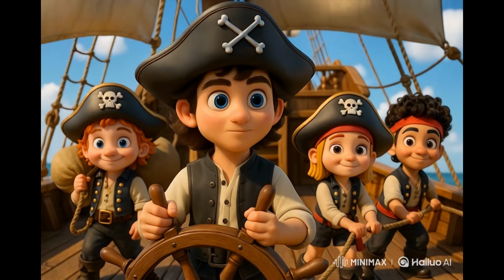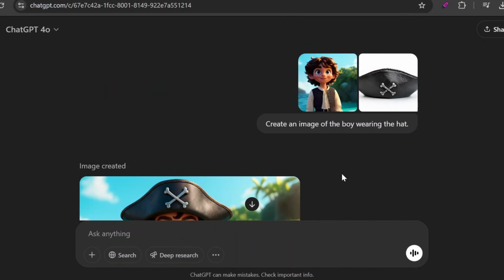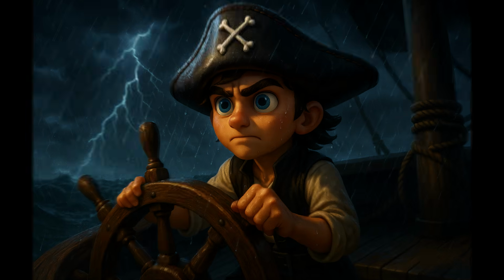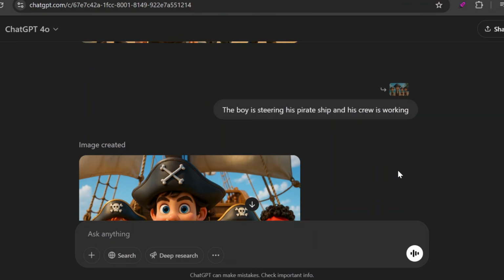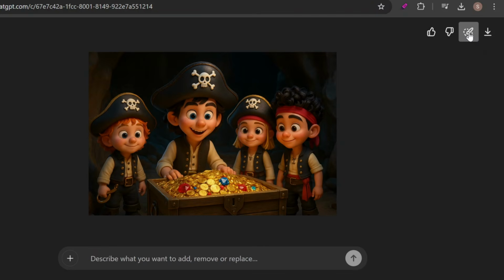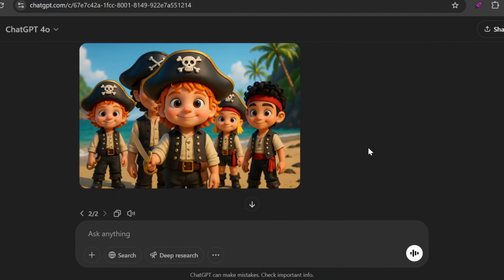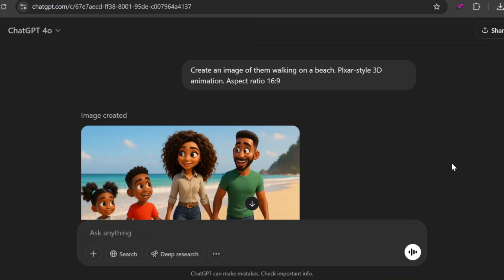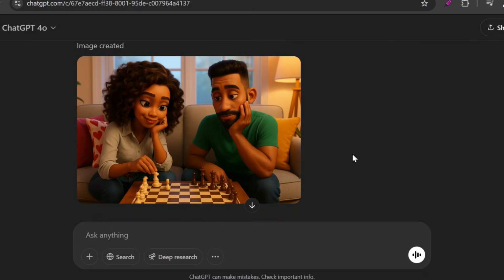How to Create Multiple Consistent AI Characters with Chatgpt 4o, Step by Step Tutorial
The new ChatGPT image generator makes it super easy to create multiple consistent characters—no training required. Just use prompts to define each character’s look, and you can bring them back in different scenes while keeping their facial features, outfits, and overall style consistent. It’s fast, intuitive, and perfect for storytellers, animators, and content creators who want high-quality, reliable characters without any complicated setup. With just a few words, you can build an entire cast and drop them into any scene you imagine.

0:00 - Introduction
0:27 - How to Create a Single Consistent Character
2:00 - How to Create Multiple Consistent Characters
6:47 - Consistent Environments?
7:13 - Wrap-Up